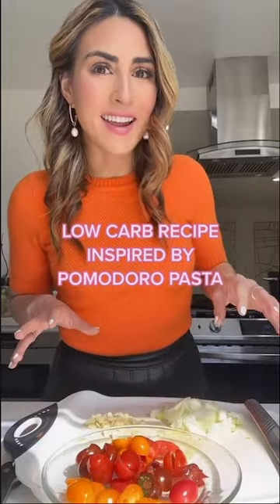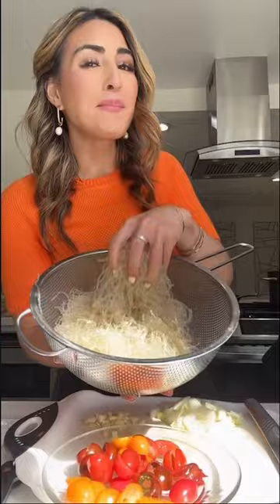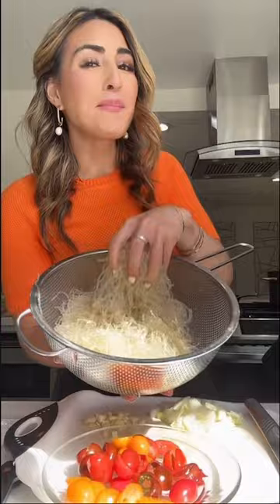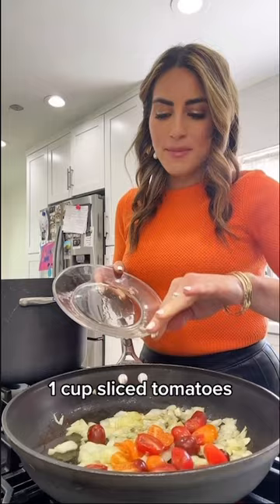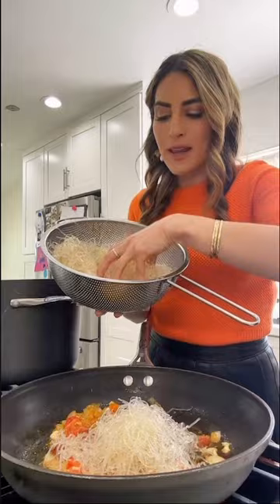Would be amazing with spaghetti squash